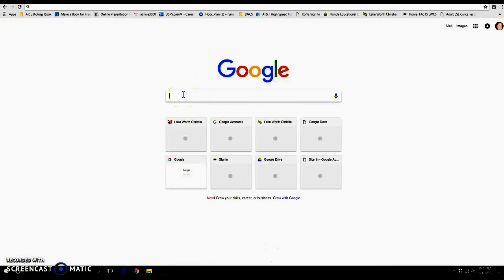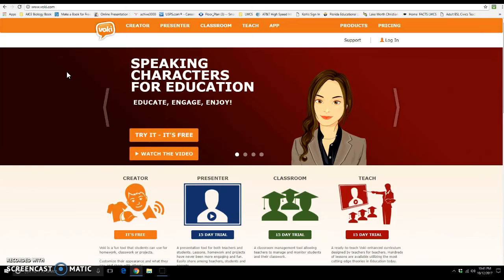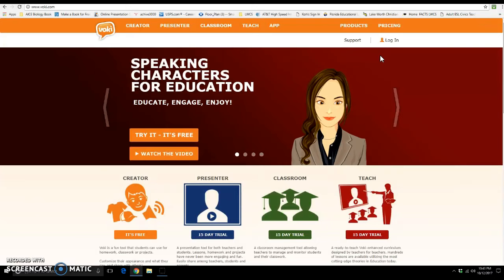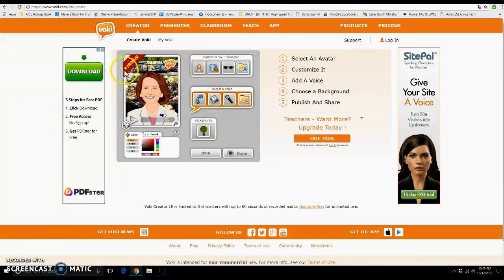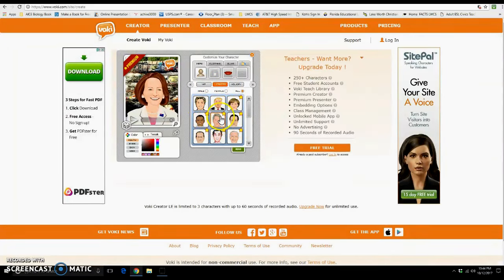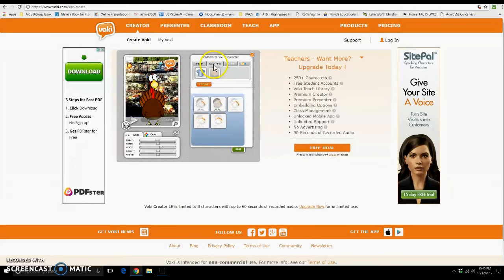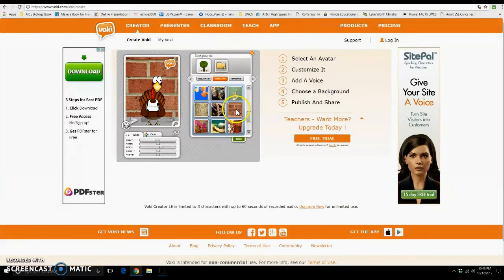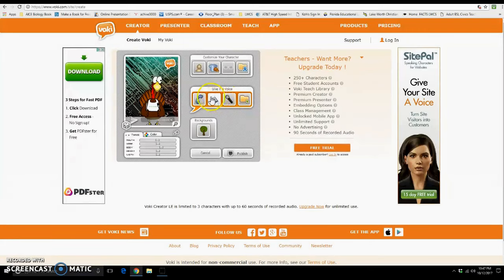How to make a Avatar through VOKI 2.0 Tool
Great reflection 2.0 tool for  21st Century learners... that is free!